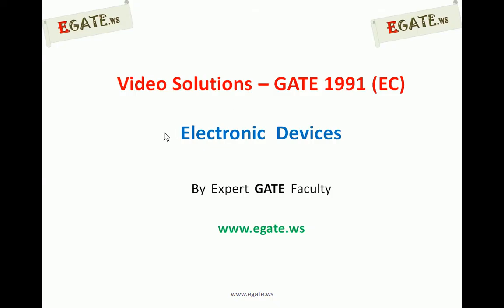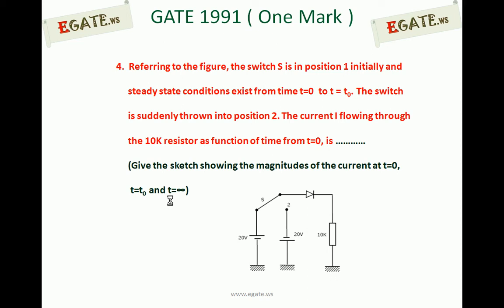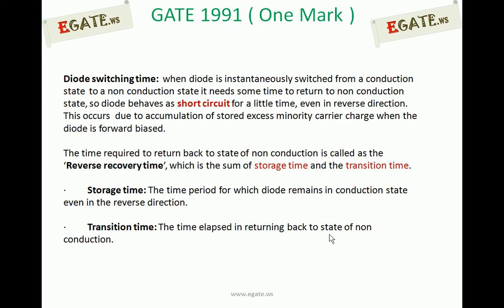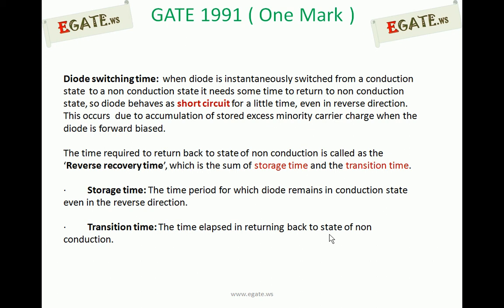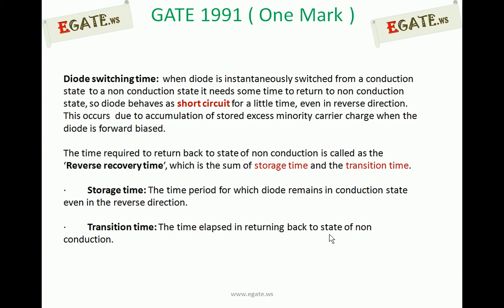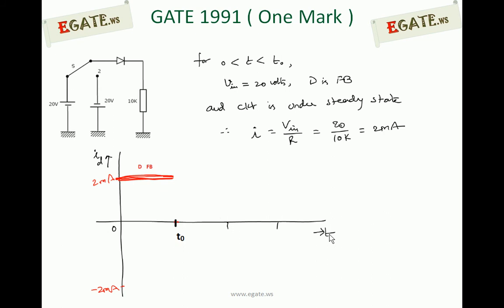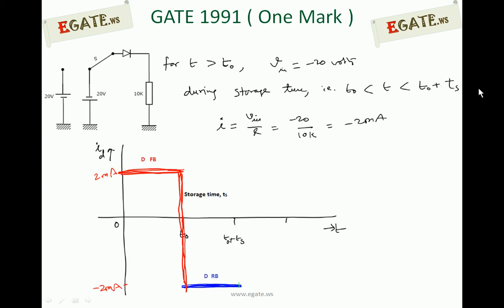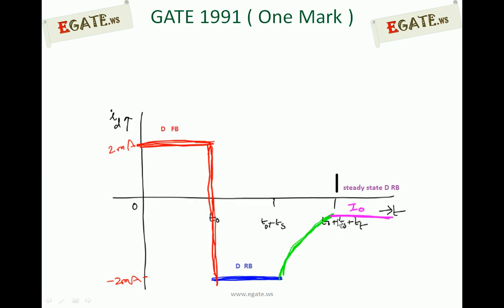Question on Diode Switching Times - GATE 1991 ECE (Electronic Devices)